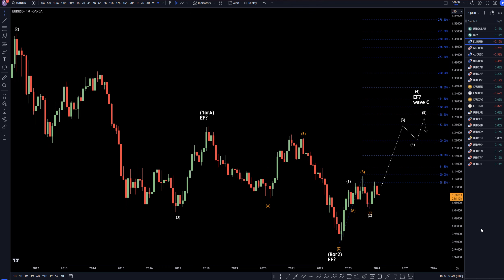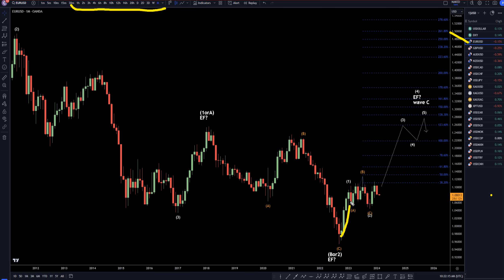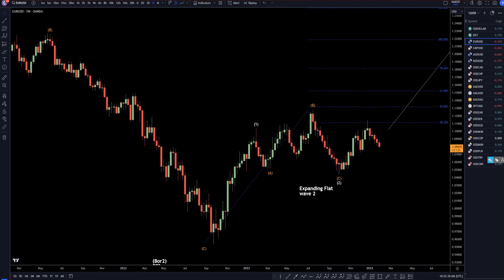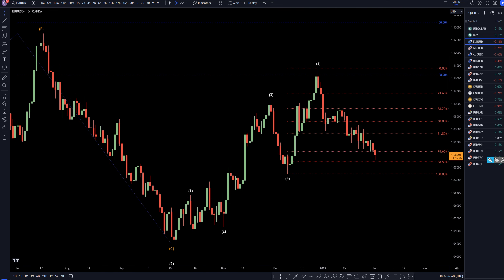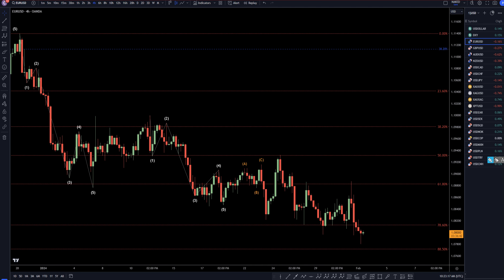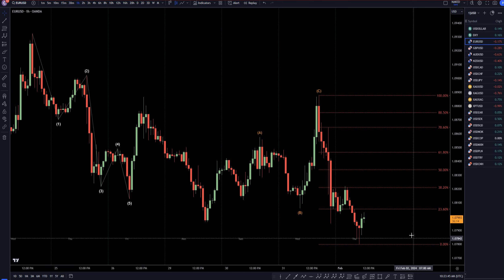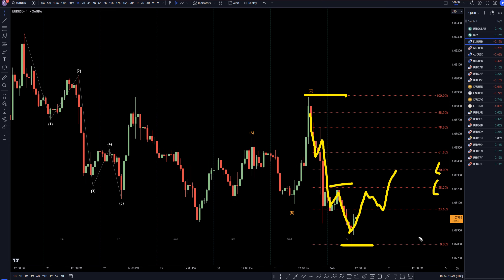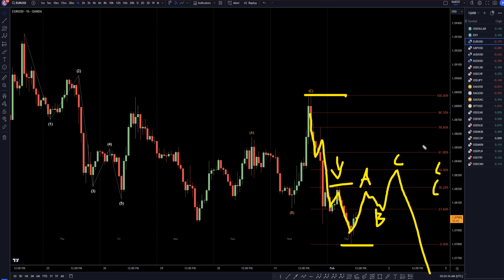Latest EURUSD Forecast and Elliot Wave Technical Analysis for February 1, 2024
Hello Traders! Here is today's EURUSD technical analysis. I will be reviewing the EUR/USD forecast using Elliot Wave Theory and Fibonacci. Join my Patron page to get access to the private chats, education information and members forecast area

Latest EURUSD Forecast and Technical Analysis for February 1, 2024, FX Pip Collector